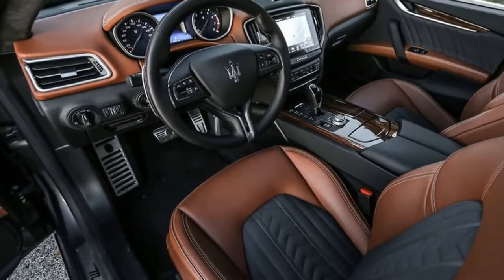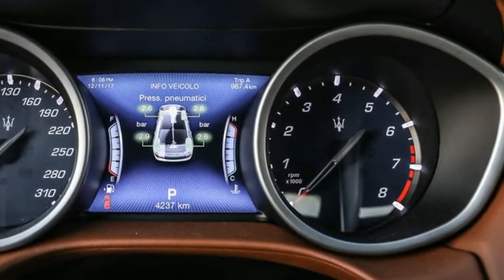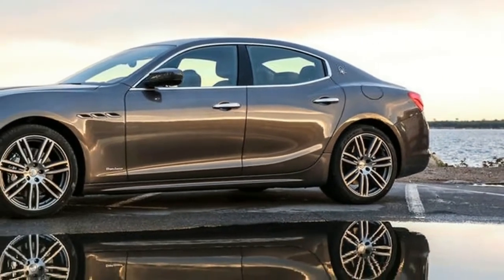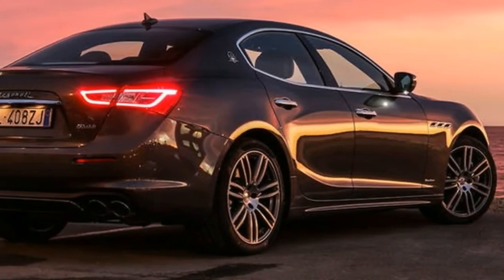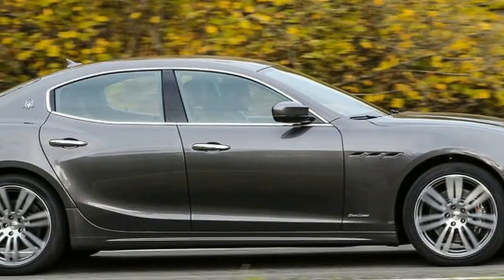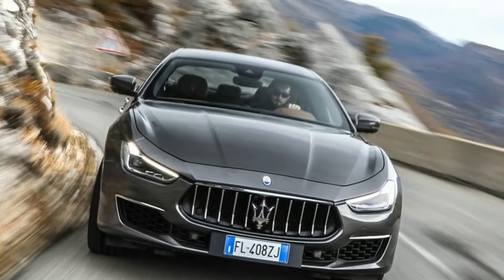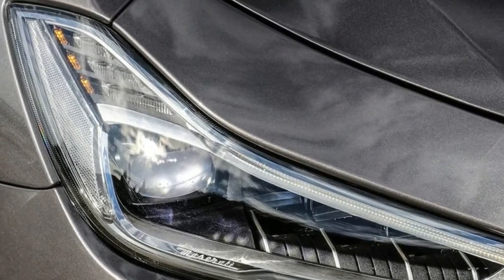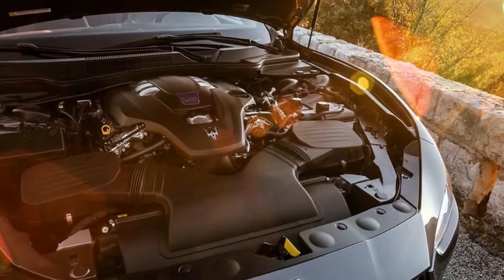New Review Maserati Ghibli S GranLusso 2017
This is the most extensive updating yet of a model that has now been on sale for more than four years. Maserati has upgraded its best-selling model in previous seasons with a much-improved infotainment system (necessitating a partial redesign of the dashboard), adaptive cruise control with a stop-and-go traffic jam function, forward collision warning, autonomous emergency braking and blind spot monitoring. The lower-powered petrol V6 twin turbo’s power output has previously been increased from 326bhp to 345bhp, too.

The 2018 model year changes build on this with electronic driver aids and safety systems enabled by the substitution of electric power steering for the previous hydraulic system, the car now self-steering to remain in lane. The Ghibli’s nose, grille and tail have been redesigned, there’s a power upgrade for the petrol S, adaptive LED headlights are standard and the range has been restructured similarly to the Levante and Quattroporte’s. Buyers are now able to choose a base model, or versions with either the comfort GranLusso or performance GranSport pack.

Cars with either of the trim packs are the same price. Key ingredients of the GranSport pack include Maserati’s adjustable Skyhook electronic dampers, paddleshifts, racier seats and more sporting design details. The GranLusso has conventional suspension but provides soft-close doors, 12 rather than six-way electric front seats, electric adjustment for the steering wheel and pedals and interior trim that includes silk inserts by fashion designer Ermenegildo Zegna.

Up to now the Ghibli has been selling at an 80:20 diesel to petrol ratio in the UK, but Maserati now expects a 50:50 split. The 247bhp VM diesel remains unchanged, the base petrol V6 turbo provides 344bhp and the S version a thumping 444bhp, but in a car that weighs more than 1800kg.